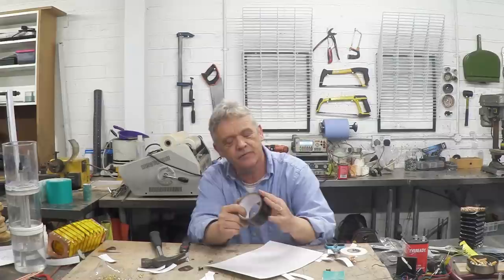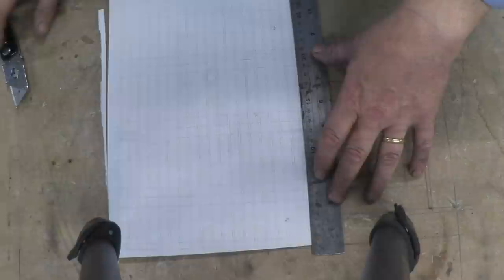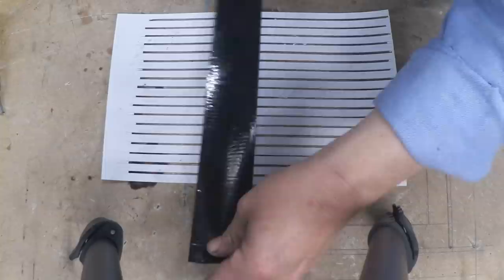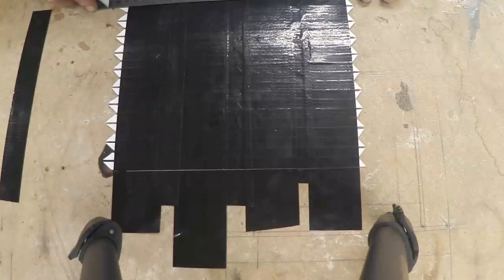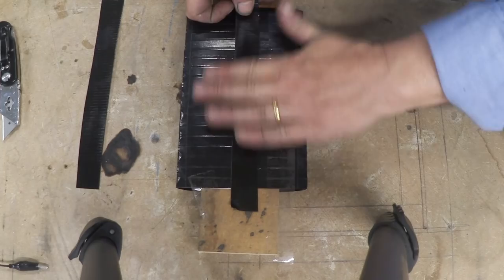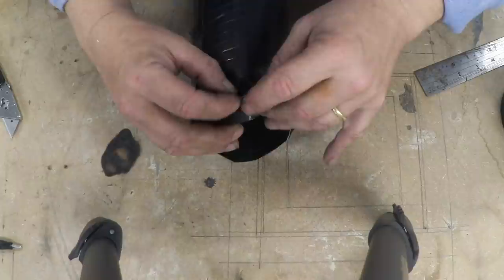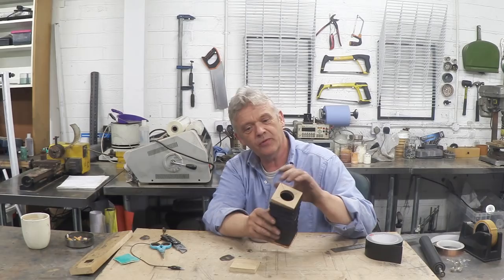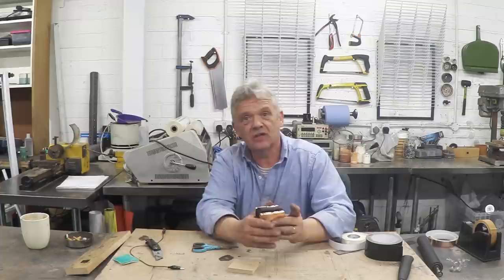Making Bellows - Template And Tape Method